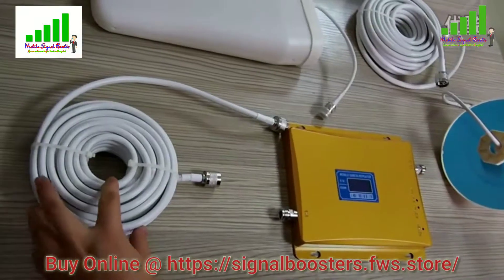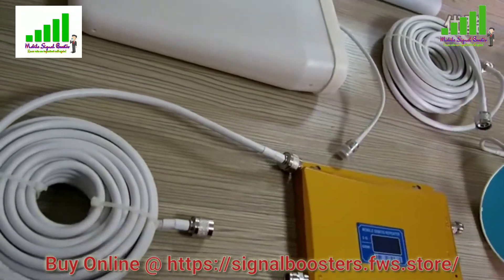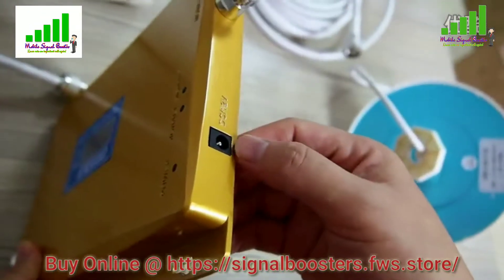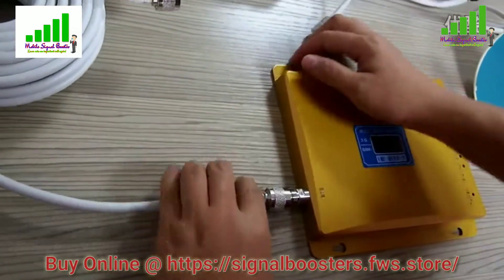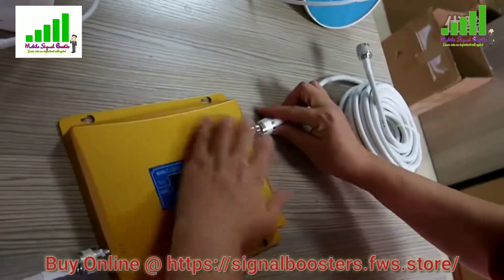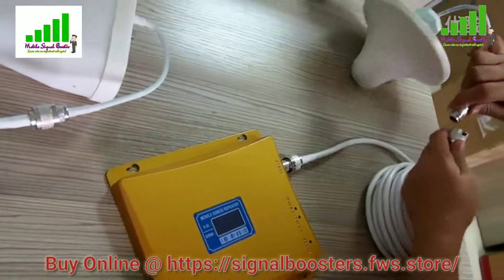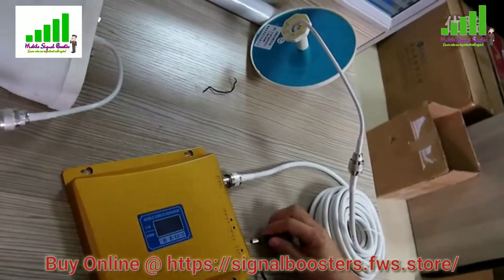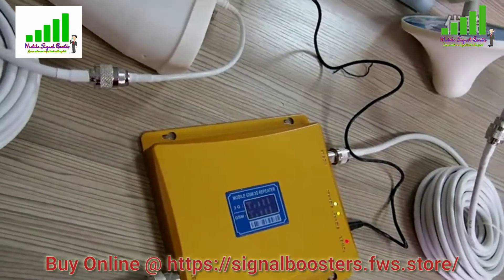How to Connect Signal Booster